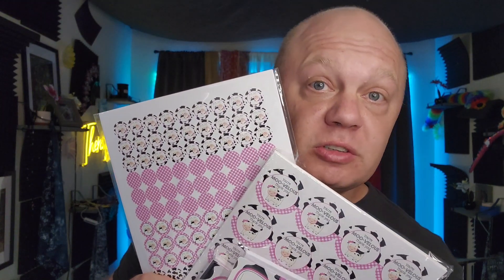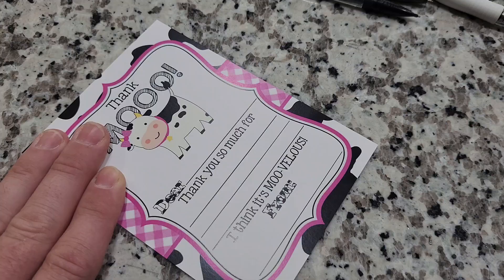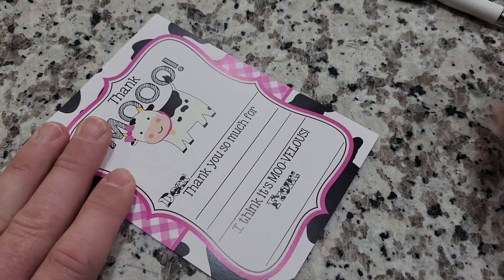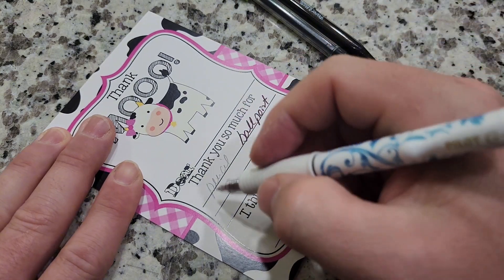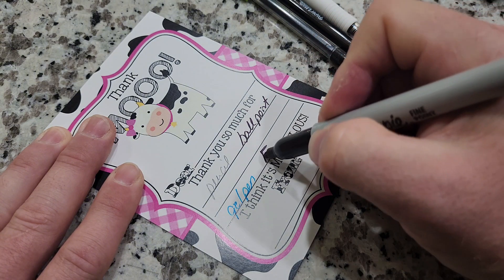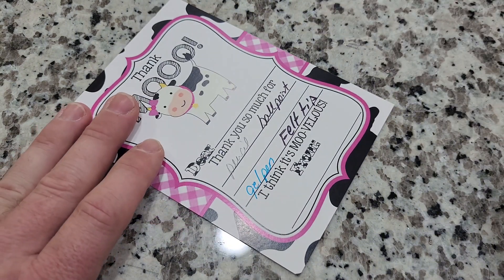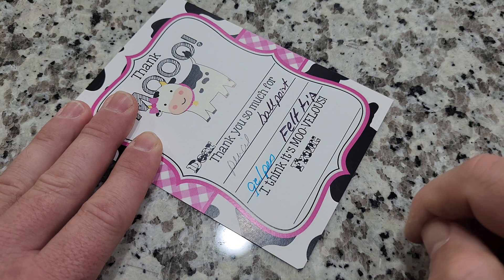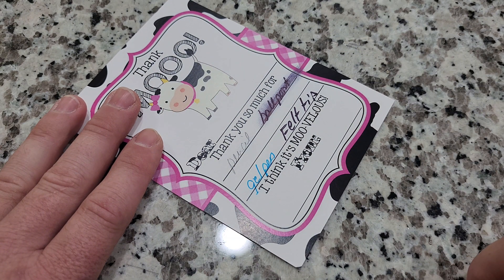Amanda Creation Deluxe Heard the Moos Pink Cow Birthday Party Bundle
(Amazon)

Perfectly Coordinated: Designed by a talented mom, this fun party bundle includes everything you need to throw a perfectly coordinated Pink Cow birthday party. These items feature an adorable little cow with a cut pink gingham background. You’ll get 6 coordinating products making is super easy to coordinate all the little details of your birthday theme. Amanda Creation. Original design by Amanda Creation
Plenty for Twenty: In this high quality party bundle you’ll get everything you need for a party of 20 and then some. 20 5 X 7 invitations are included with envelopes. You’ll also get 20 thank you cards with envelopes and 20 2 inch circle stickers. We include 45 miniature candy bar wrappers so you can wrap a whole bag, and 216 kiss stickers so you have enough to decorate a bag of those as well. You’ll also get 20 waterproof water bottle wrappers so there is enough for each place setting.
Everything Included: The 2 inch circle stickers are pre-cut and ready for a variety of uses. The smaller kiss stickers are designed to fit on the bottom of your favorite chocolate kisses. The mini candy bar sticker labels will wrap around your favorite mini candy bars, completely covering the original label for a streamlined look. The waterproof water bottle wrap-around labels make it easy to turn your beverages into instant coordinating decorations that are practical too.
Pieces available: Need more of something? Each item is also sold separately. Spacious lines give you plenty of room to write in all the party details. The thank you cards make it simple, quick and easy to create a special note of thanks. Plenty of stickers included for envelope seals, goodie bags, boxes or tags – even your chocolate kisses, mini chocolate candy bars, and water bottles will be coordinated.
Rest assured you're getting genuine American craftsmanship... from the expert design to the premium cardstock to the full-color, 2-sided printing.